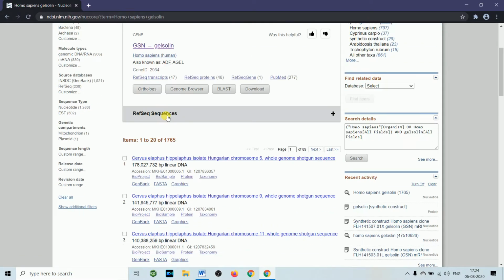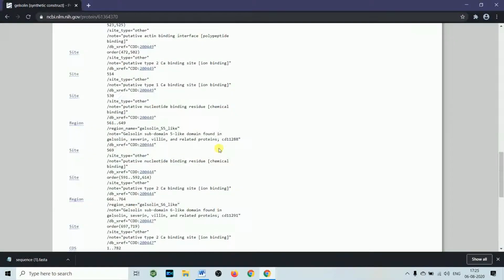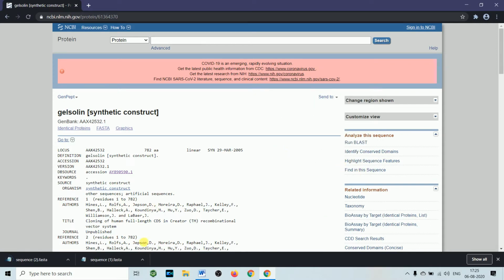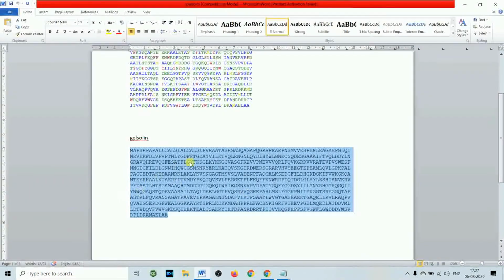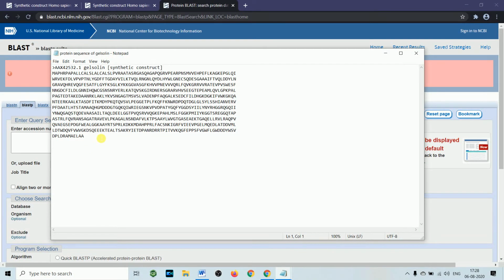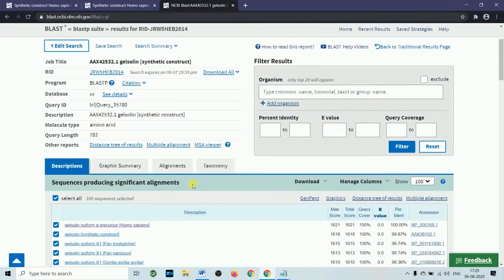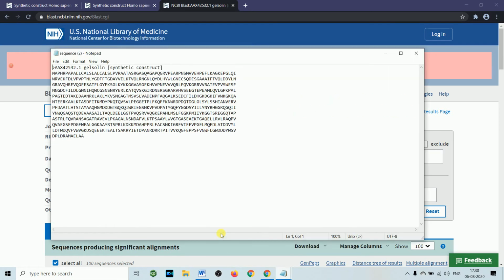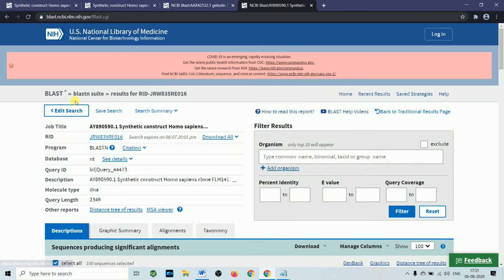Bioinformatics Sequence Retrieval, Accession no, BLASTp and BLASTn of Gelsolin cDNA from NCBI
In this lecture video, you will learn about how to retrieve gene and amino acid sequence from NCBI nucleotide. Further you will learn about how to do BLASTp and BLASTn using online tools.